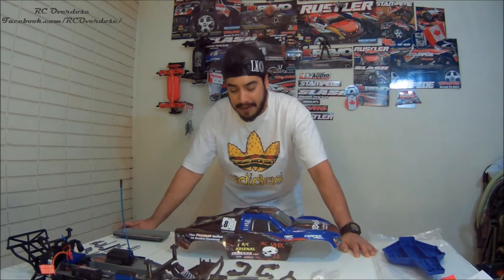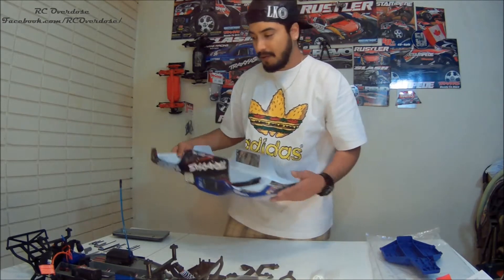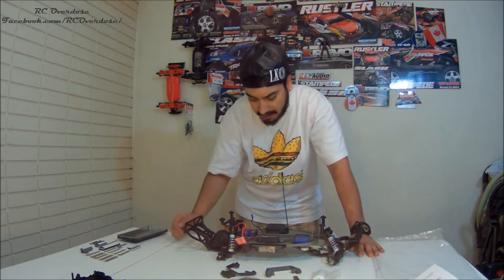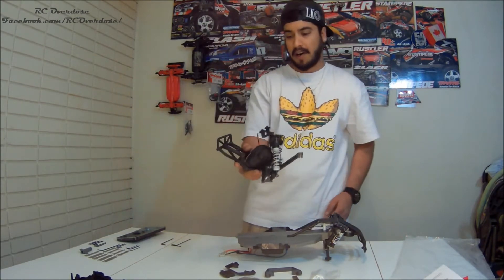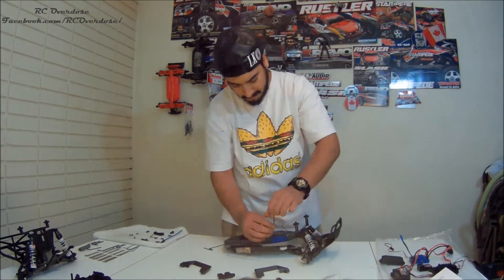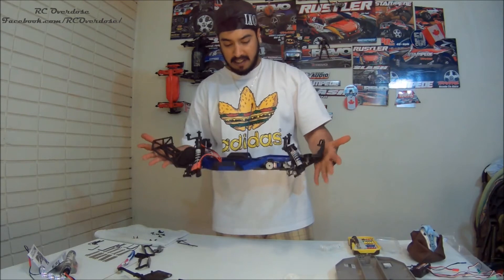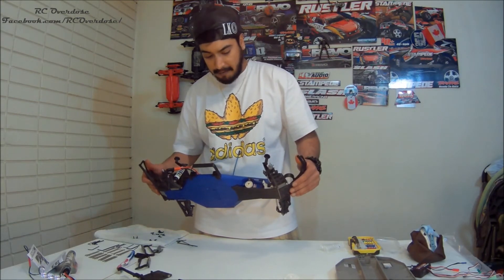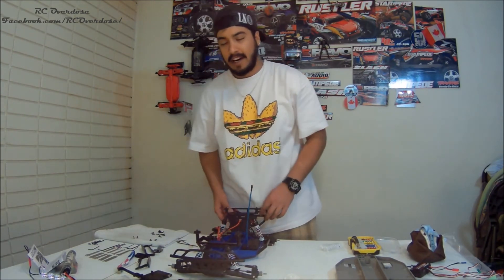RC Overdose-Traxxas Slash 2WD LCG Conversion video(TRX 5830 Low Center Gravity Kit)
Hello everyone.Welcome to my one and only RC Overdose.Hope everyone is awesome.Sharing my slash lcg conversion with you all.It took me about an hour to do it,As it was my first time.As i keep doing it ,i will become better at it.Thankyou for passing by my channel.
Lemme know your thoughts on this conversion.Cheers.Enjoy your awesome day ahead.Cheers,Stay fresh.